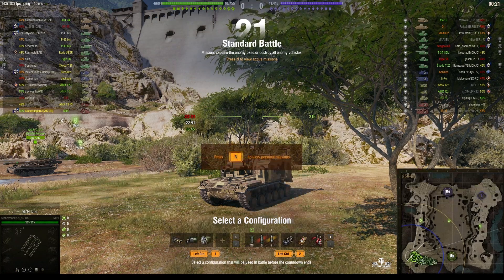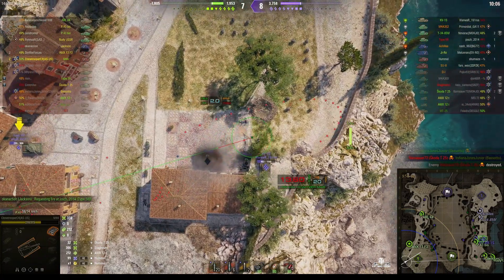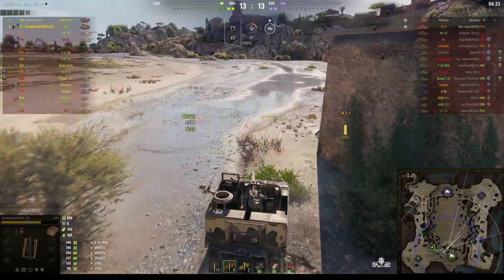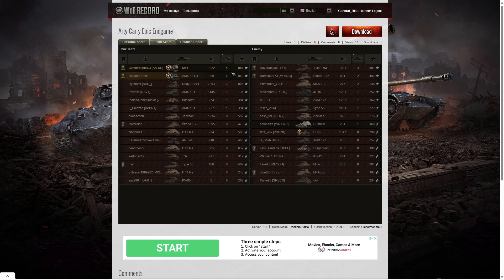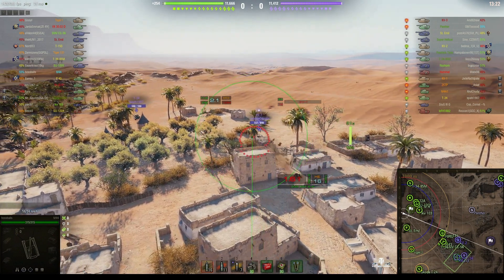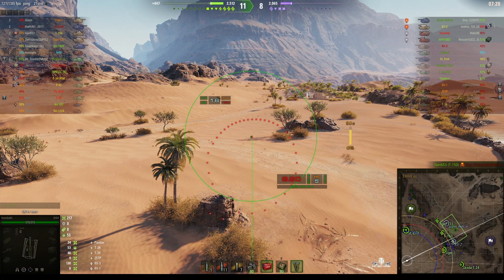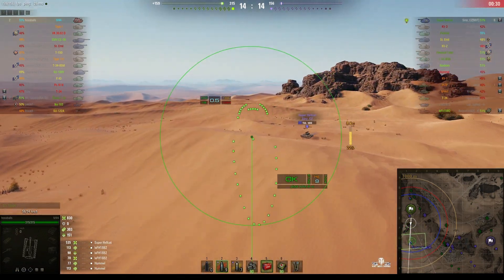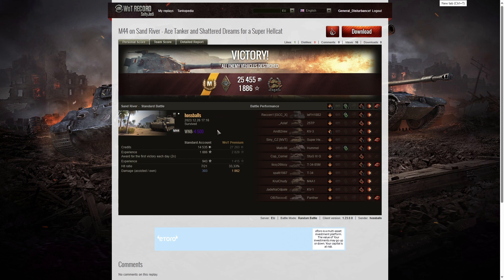M44 - ClonetrooperC4 [AS-US] & hossballs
The replays are from 26 December 2023 and 7 January 2024 on Province and Sand River. The players were ClonetrooperC4 [AS-US] and hossballs in the M44.

Video Contents
00:00 Intro
00:10 First Battle on Province
14:03 Results
18:56 Second Battle on Sand River
33:54 Results
38:43 Outro